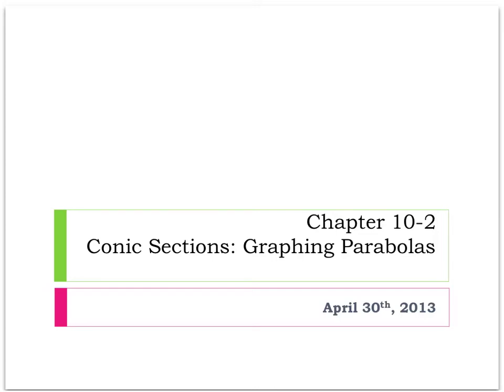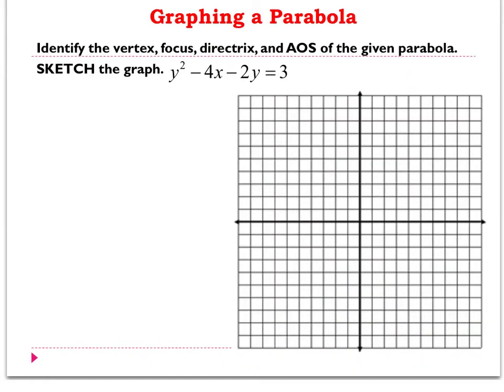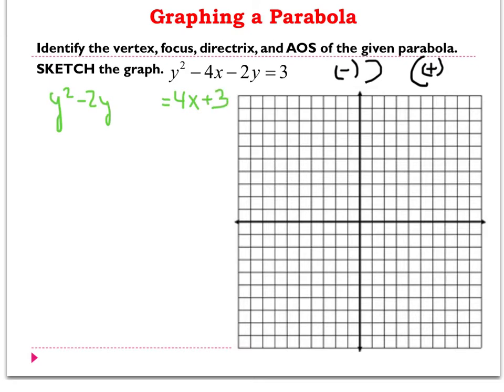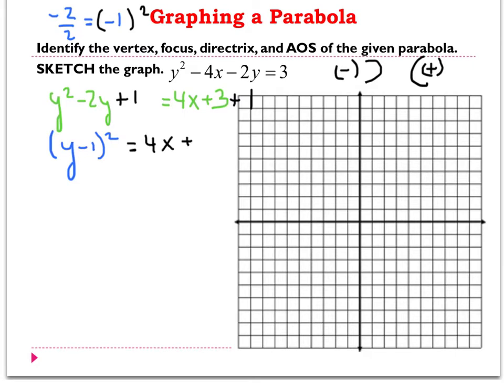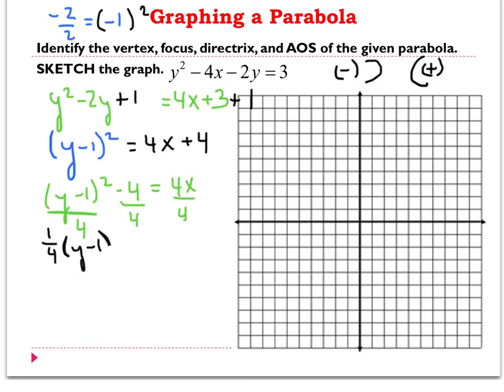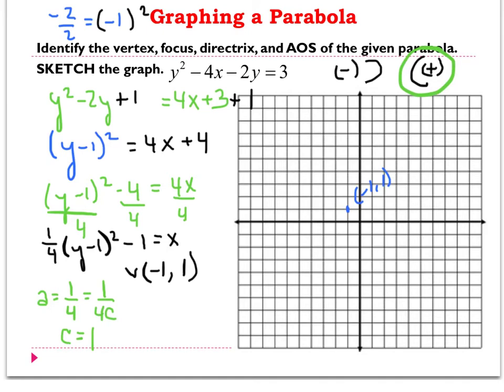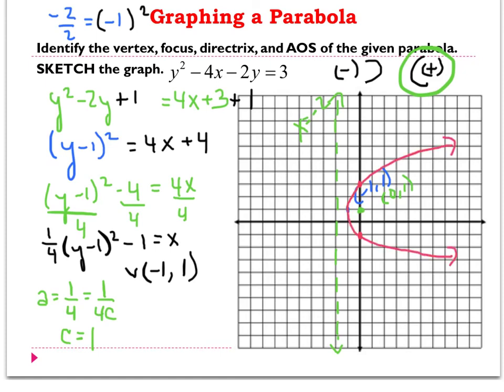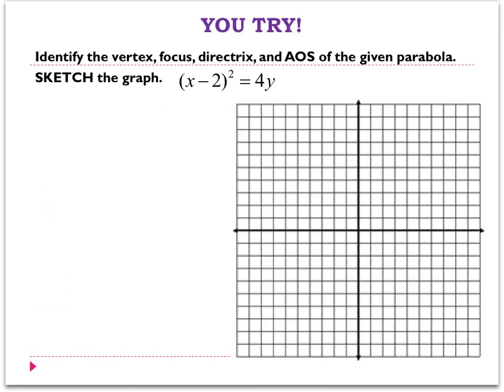78Alg2H 10-2 Graphing Parabolas Part 2